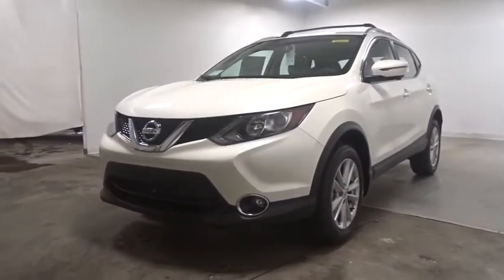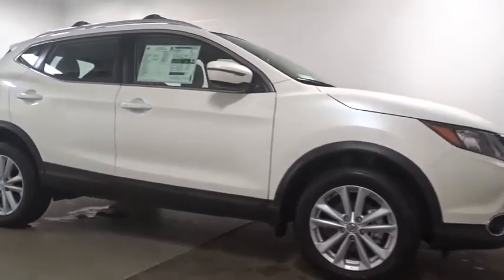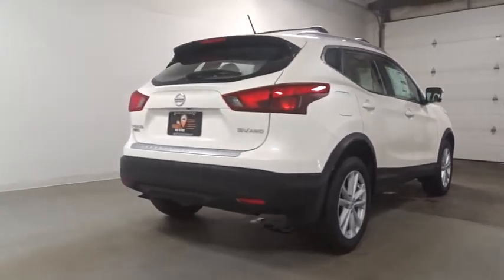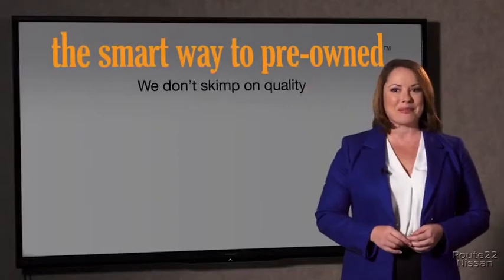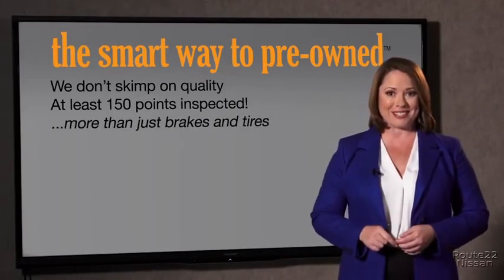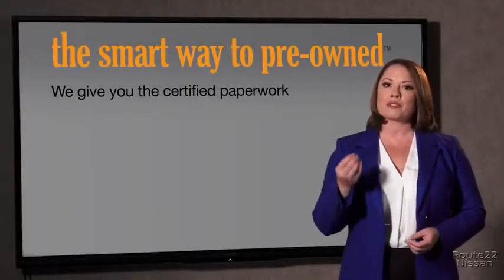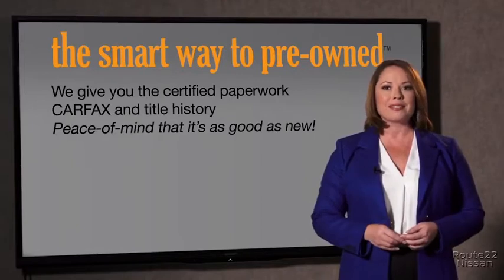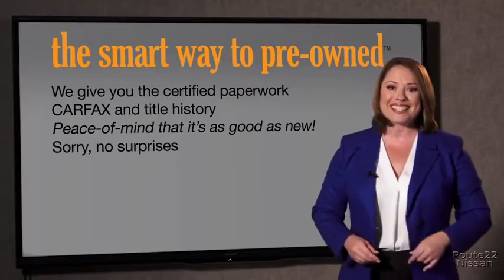2018 Nissan Rogue Sport Hillside, Newark, Union, Elizabeth, Springfield, NJ 380234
2018 Nissan Rogue Sport
2018 Nissan Rogue Sport SV - Stock#: 380234 - VIN#: JN1BJ1CR6JW202154